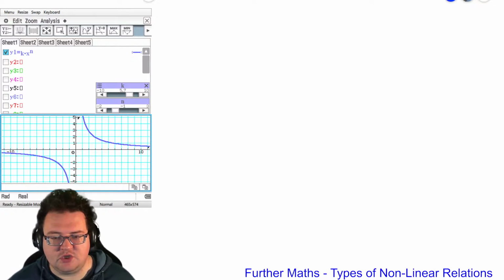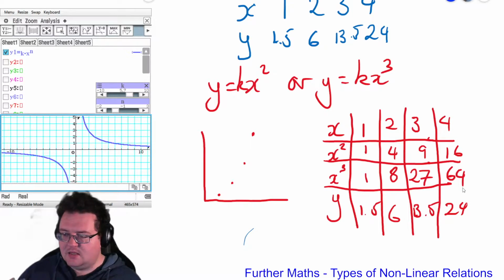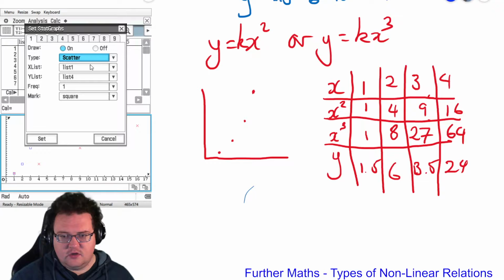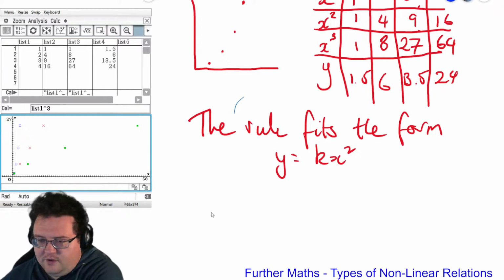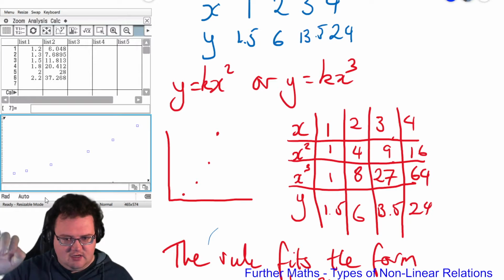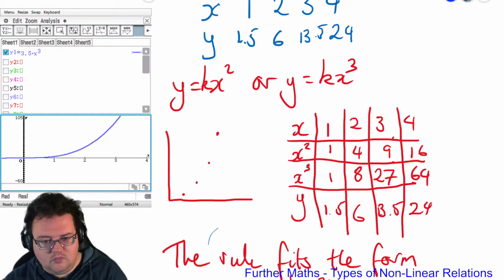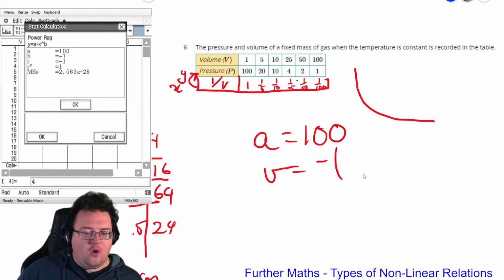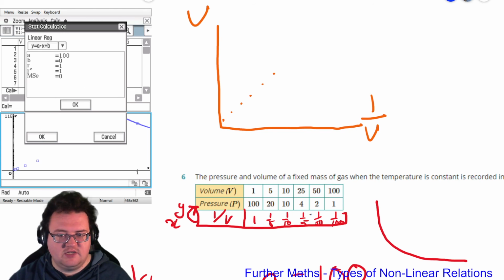Unit 4 Further Maths - Graphs and Relations Module - Linearising Data and Finding Rules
Yes I know the text title is the video is wrong.